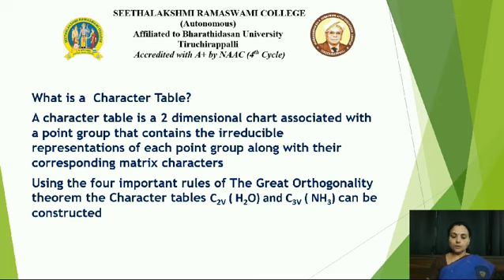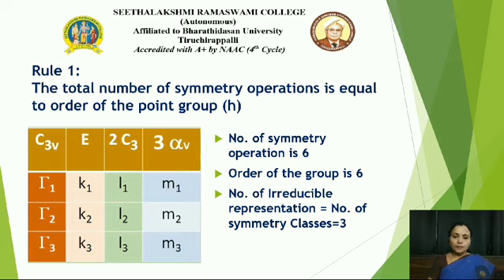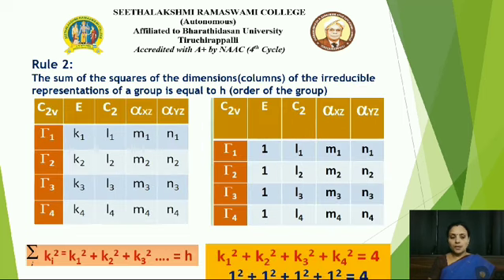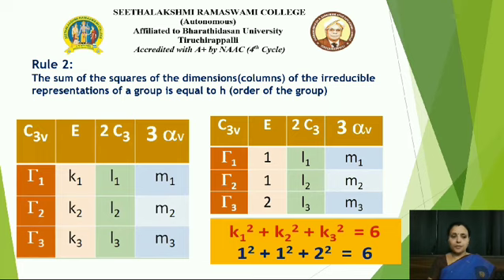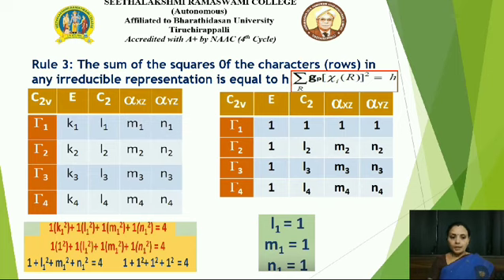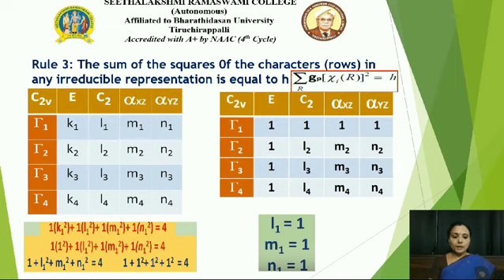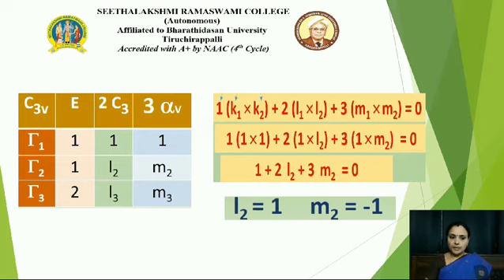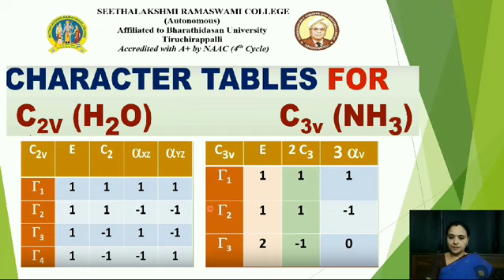CONTRUCTION OF CHARACTER TABLES-Dr.R.Kavitha-Dept. of Physics